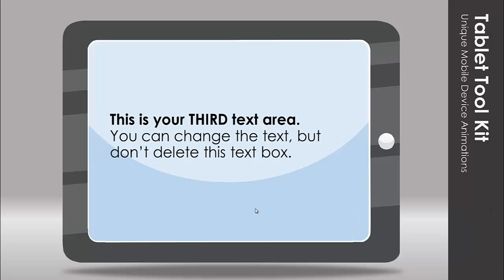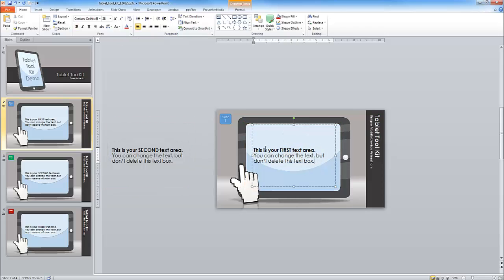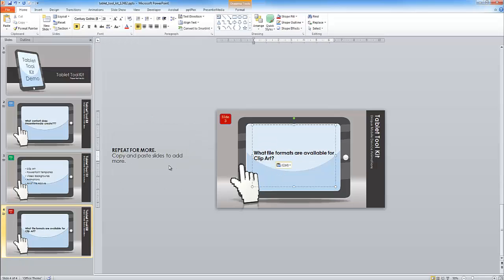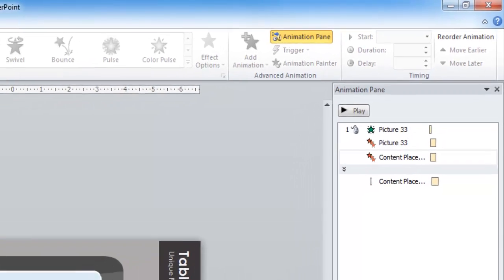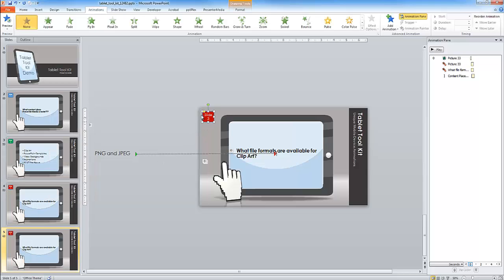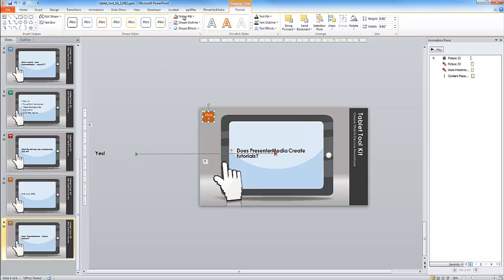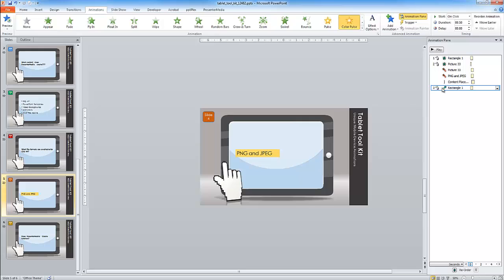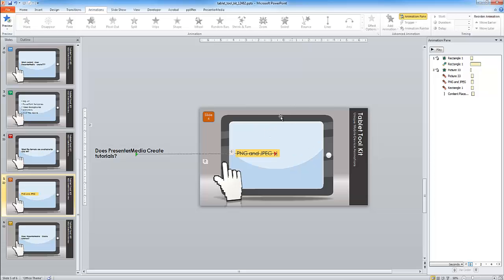Advanced Tablet Tutorial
Learn to use our Tablet PowerPoint Toolkit like never before in this in depth tutorial.  For additional tutorials, visit us at PresenterMedia.com!